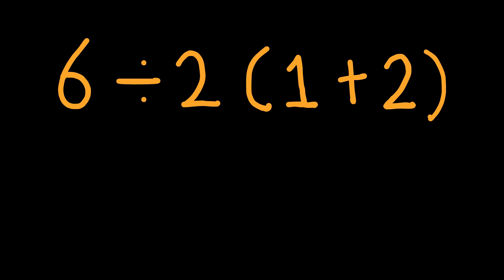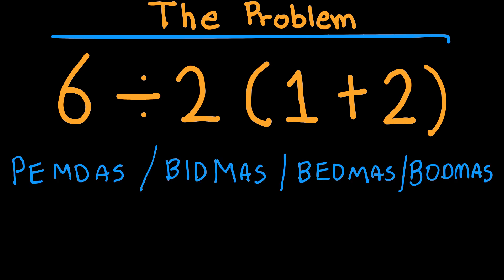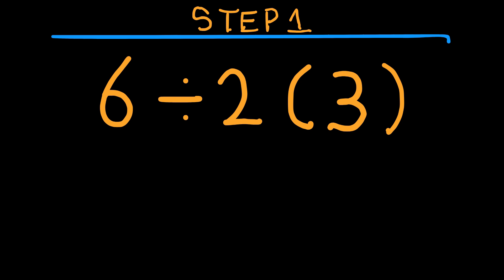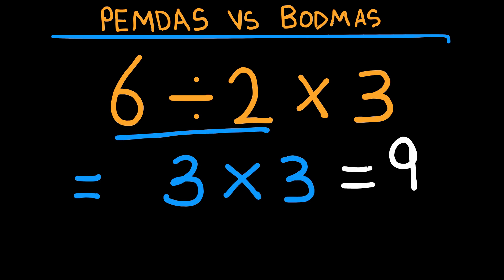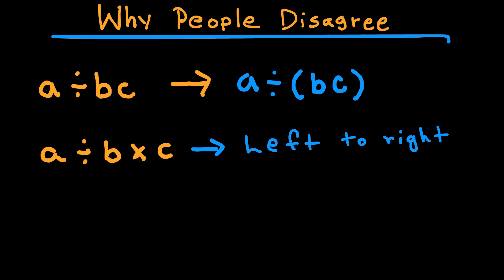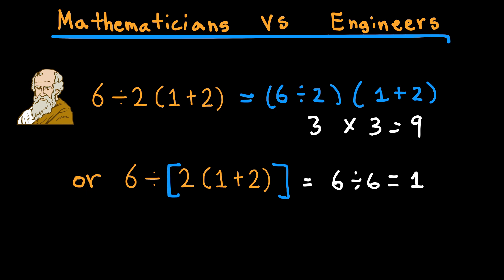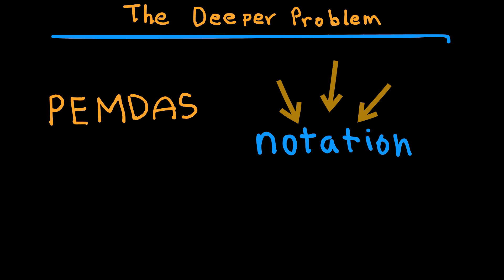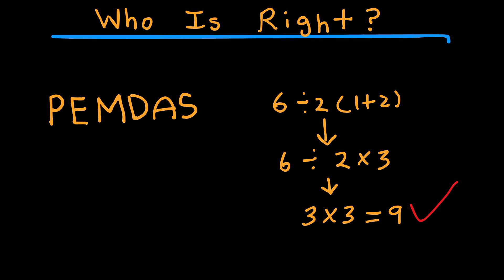6 ÷ 2(1+2) = ? Mathematicians & Engineers Explain Viral Math Problem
In this video, we break down the viral math problem 6 ÷ 2(1+2) and explain why people argue whether the answer is 1 or 9. We explore how PEMDAS, BODMAS, and different interpretations cause confusion, and how mathematicians vs engineers might explain it differently. Watch to understand both sides and decide which answer makes the most sense to you!!